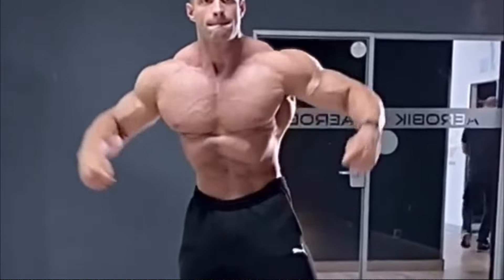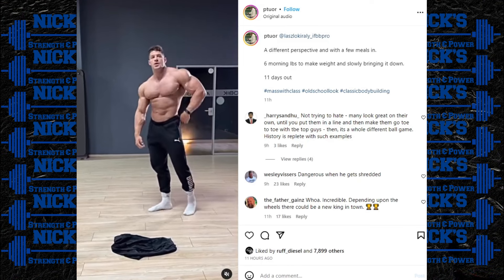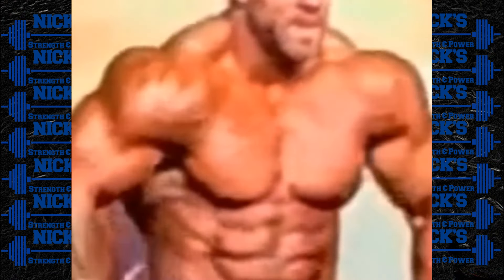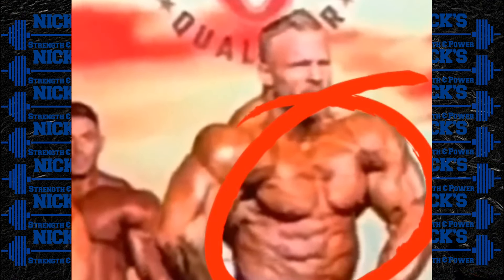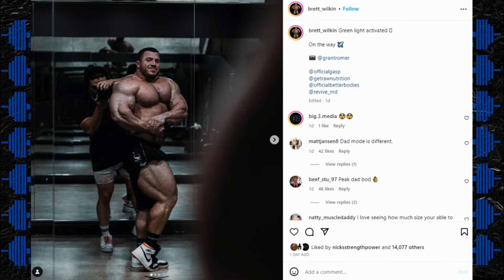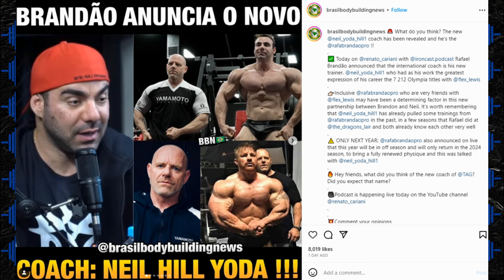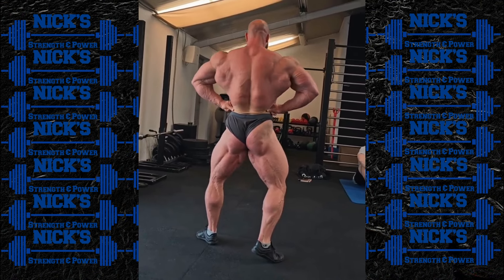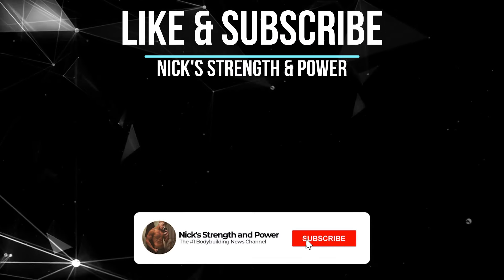Iain Valliere Fixed His Pec Gap? + One of the most INSANE V-Taper's Ever + Brett Wilkin Update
TIMESTAMPS BELOW
0:00 Intro
0:08 Crazy V-Taper
1:30 Iain Fixed His Chest?
4:09 Detroit Pro!
5:25 Brett Wilkin Update
6:25 Rafael Brandao's New Coach
7:22 Petar Klancir Update Empro Classic
My Ebay store